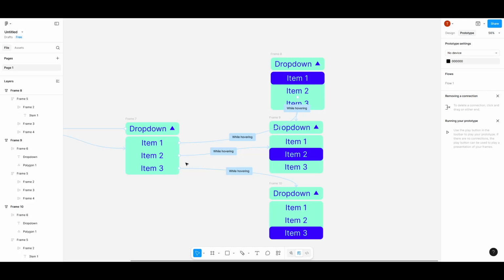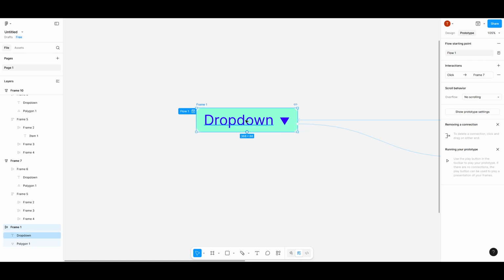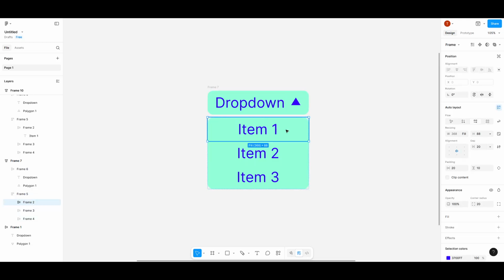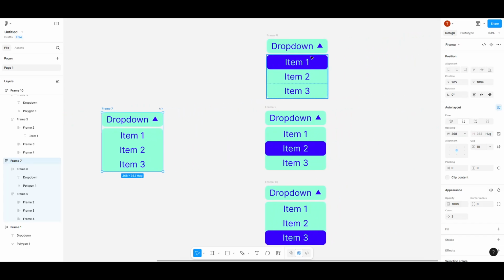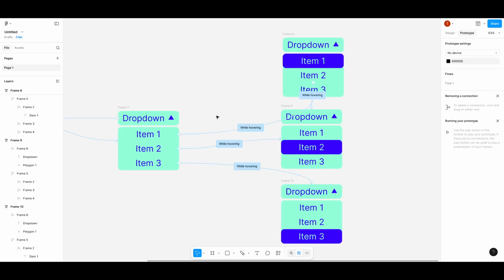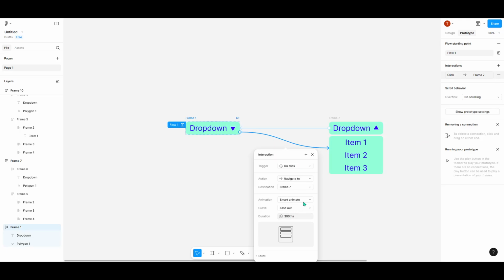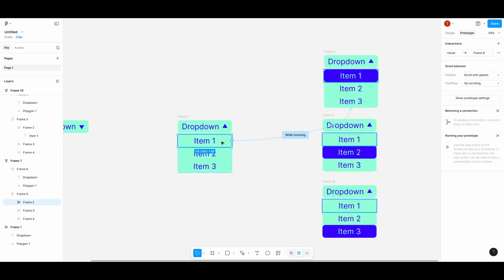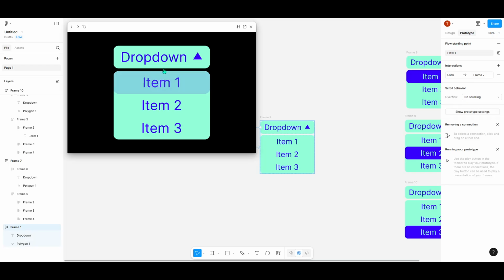How to Create a Simple Dropdown in Figma (2025 UI Design Tutorial)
In this video, I’ll show you how to create a simple dropdown menu in Figma—perfect for simulating navigation menus, filters, form fields, or settings in your UI prototypes.

You’ll learn:
• How to design the dropdown trigger and menu options
• How to use variants and interactive components
• How to prototype a toggle interaction using On Click and Smart Animate
• Bonus: Tips for hover states, icons, and dropdown shadows